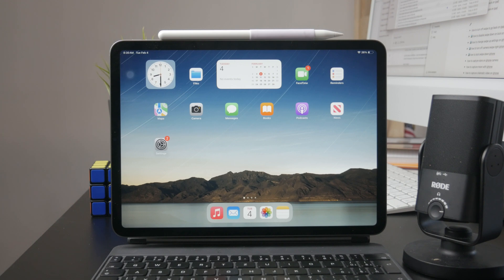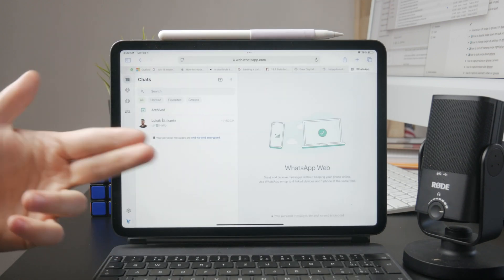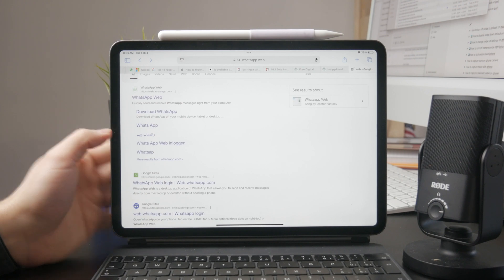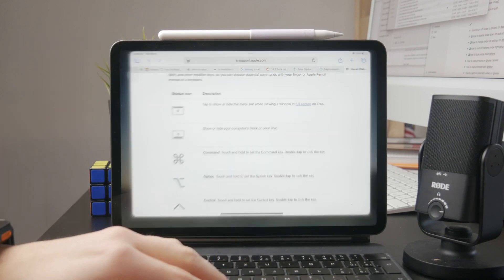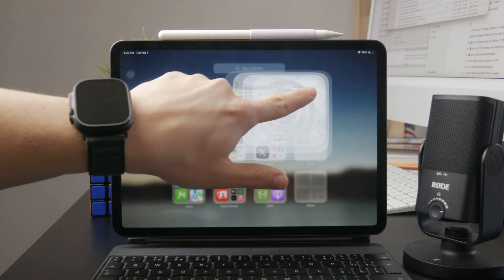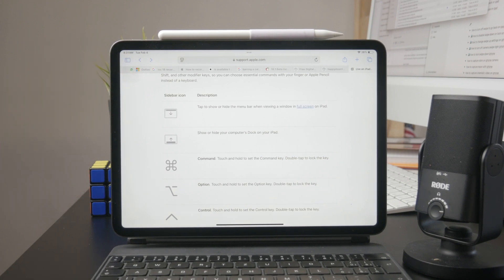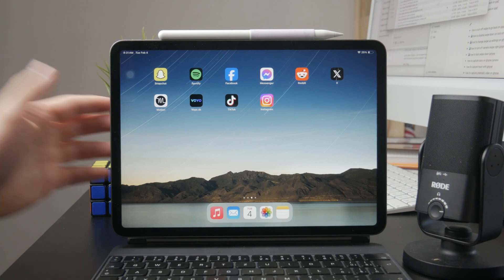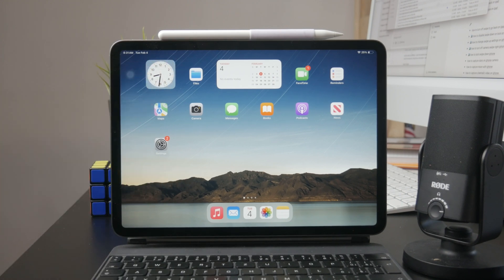How to Swipe Back on iPad (tutorial)